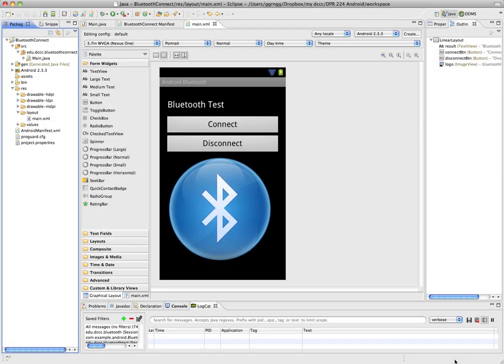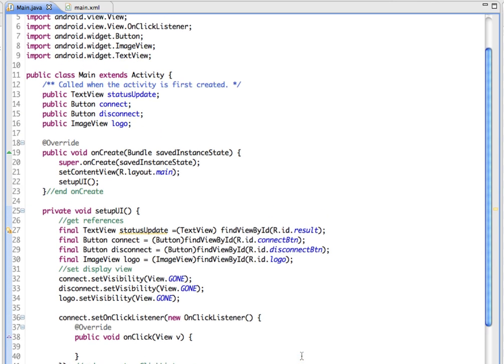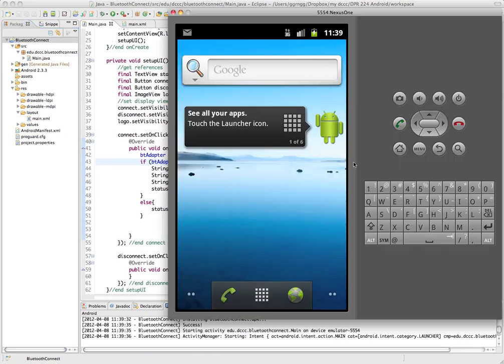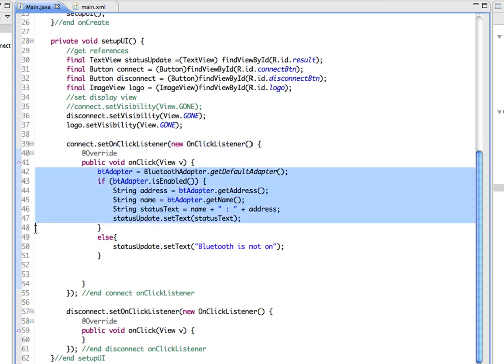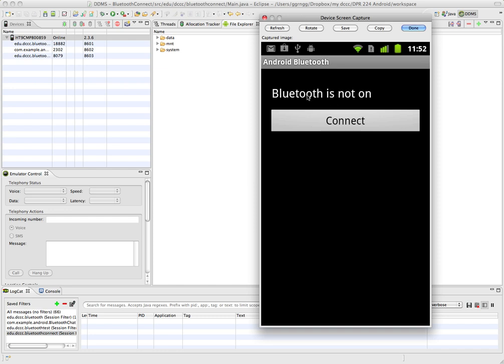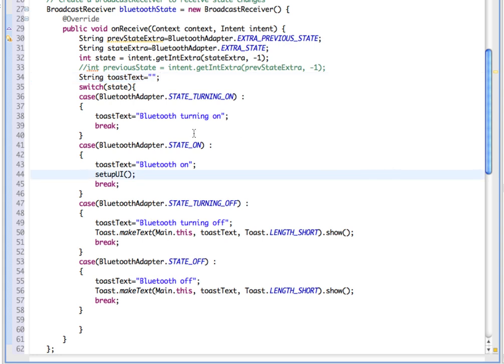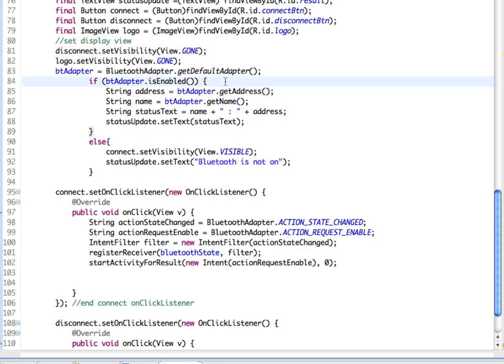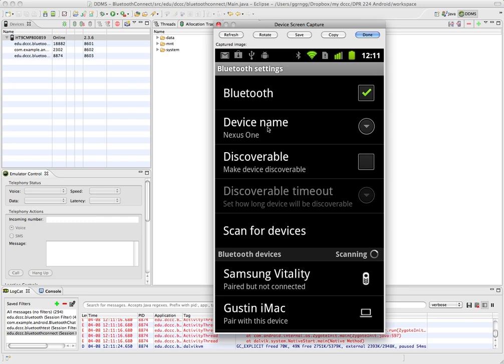Android - Turning Bluetooth Off and On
Demonstration of using the Bluetooth Adapter class and getDefaultAdapter() method to turn Bluetooth off and on from within an app. Also uses a BroadcastReceiver to check for state changes on the Bluetooth receiver.